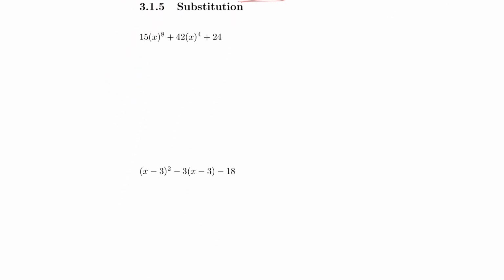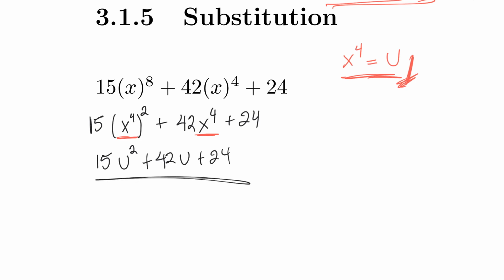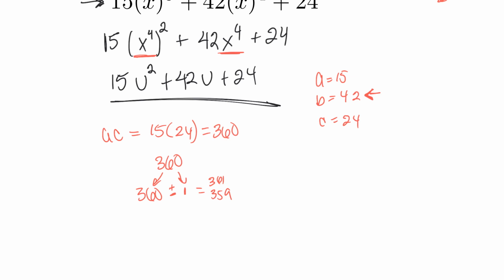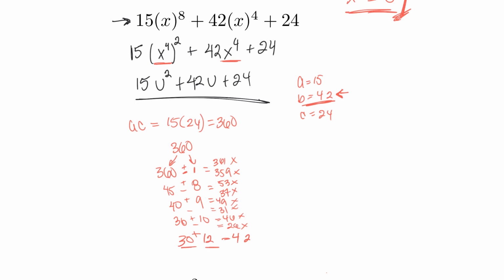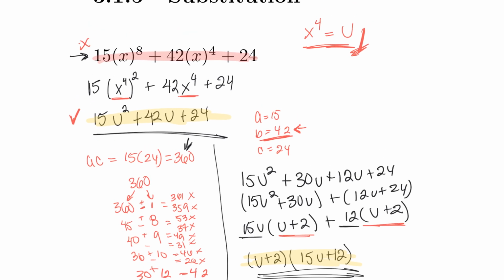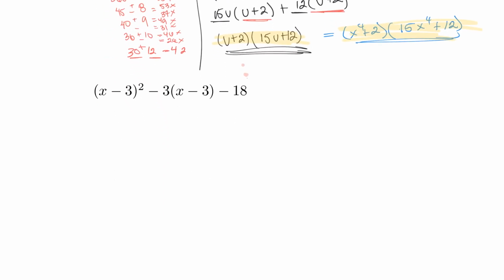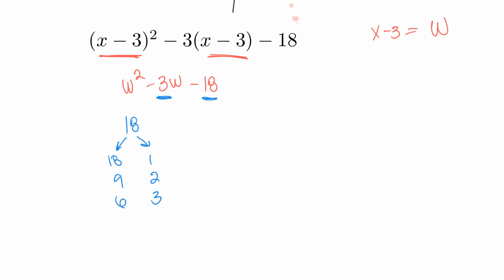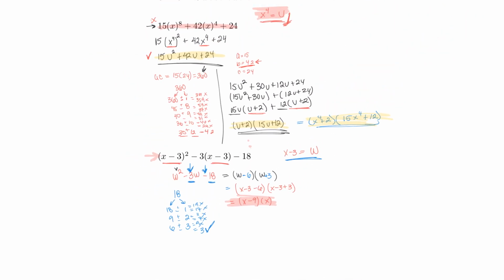FACTORIZATION USING SUBSTITUTION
🔴FACTORIZATION USING PERFECT SQUARES